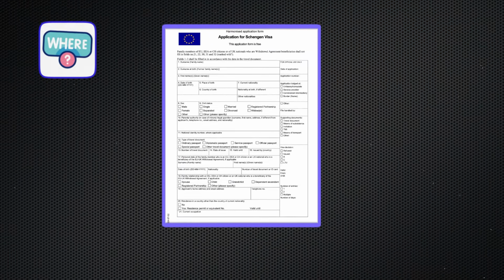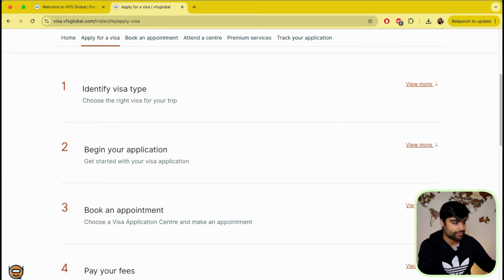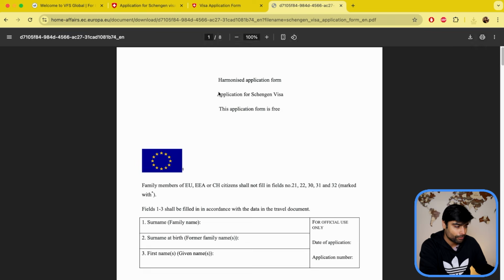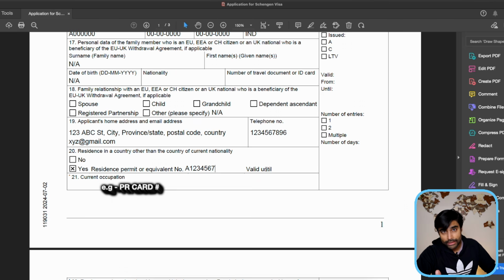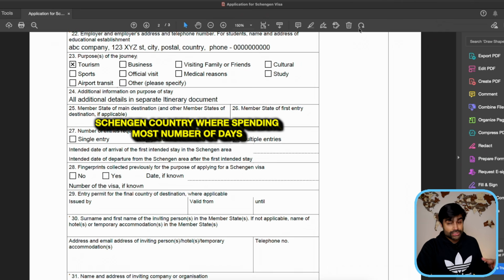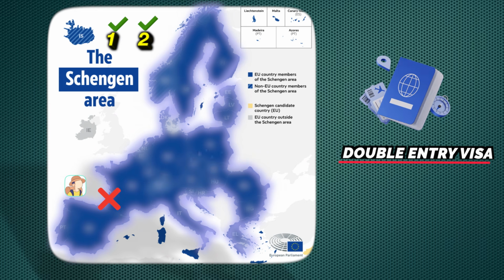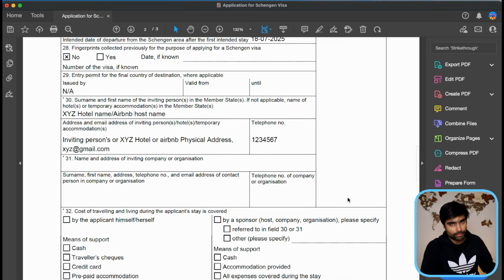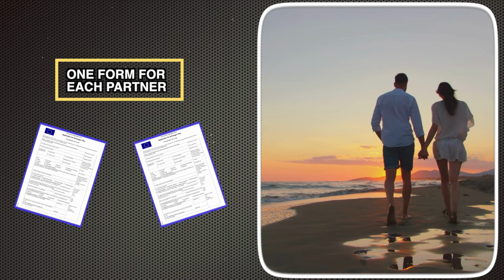How to FILL SCHENGEN VISA APPLICATION FORM 2025?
👉Get a $25 Bonus when you Signup for Neo Secured Credit Card

In this video we will talk about the Schengen Visa Application form, this is the most important document for your Schengen visa application. Lets go through each line item of the form and understand it with a few illustrative examples

Timestamps
00:00 Intro
01:07 Ways to fill the form
02:03 Where to Download the form overview
03:01 Scenario 1 VFS Global - IND → Switzerland
04:12 Scenario 2 VFS Global - IND → Italy
05:00 Scenario 3 VFS Global - IND → France
05:54 What if I can’t find my Schengen Country in VFS
06:44 Scenario 4 Canada → Switzerland
08:40 Filling out the PDF form
28:04 Applying Single Vs With Family
28:53 Watch Next

Travelling with an infant? Watch this👇🏻

My Recording and Editing Gear
💡Lighting - MOUNTDOG Softbox Lighting Kit Studio
⋌Tripod Stand - Endurax 66" Video Camera Tripod
Editing Software - Final Cut Pro latest version